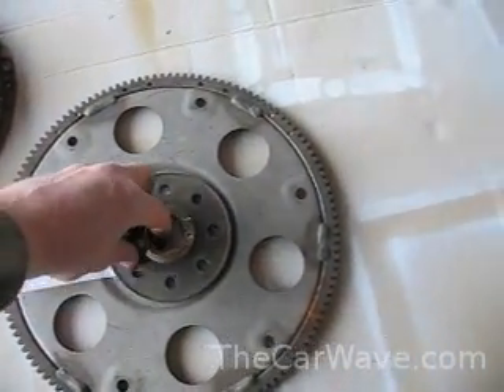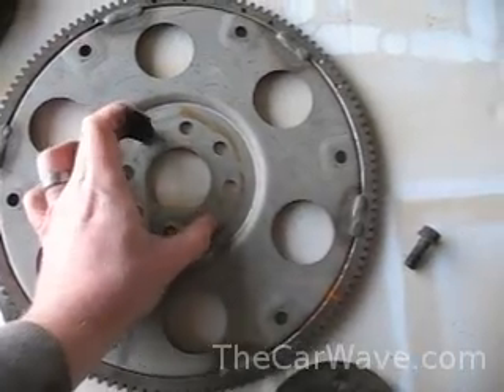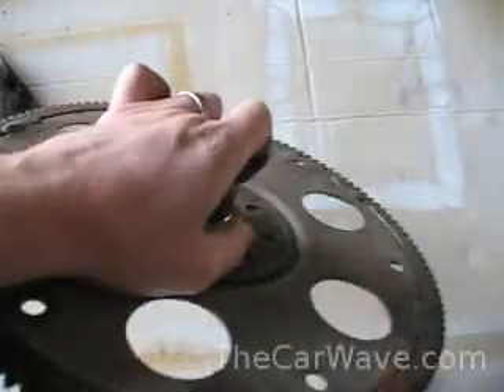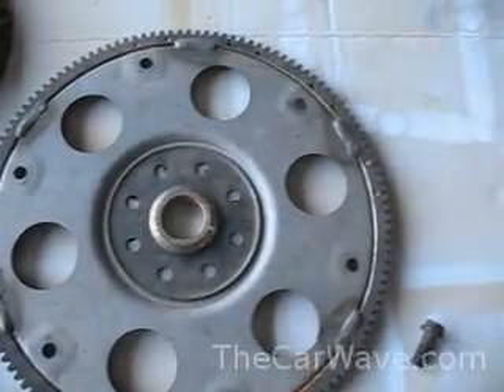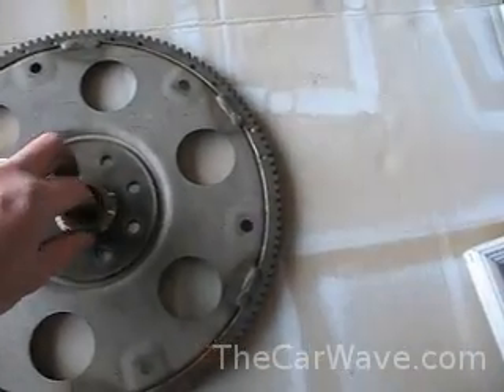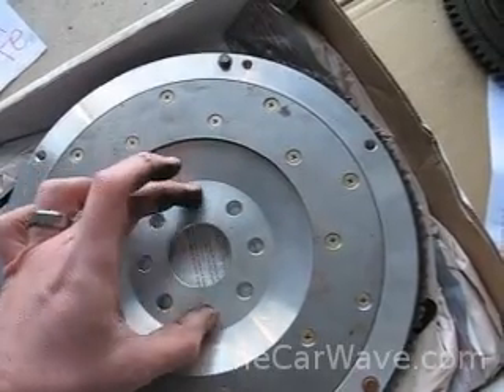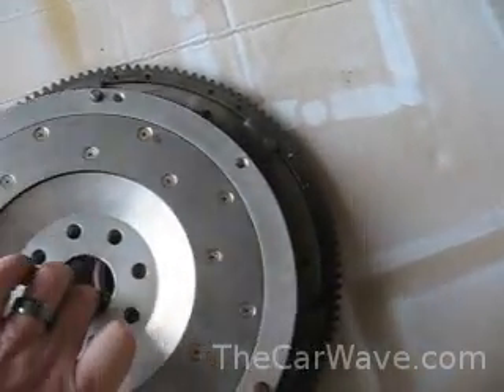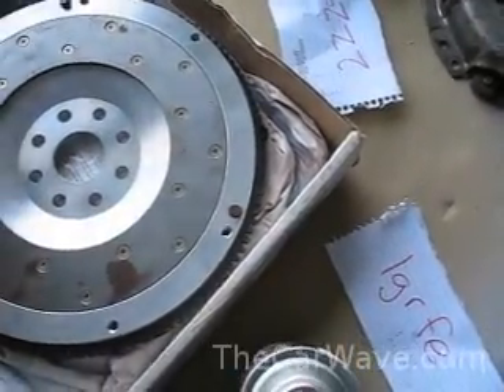1grfe not compatible with fwd toyota V6's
1GRFE, toyota, tacoma v6 flexplate compared to 1mzfe / 3mzfe 3vz etc front wheel drive V6.  Fidanza lightweight aluminum flywheel, why a 1grfe will not go into an MR2 with an E153 transmisison.